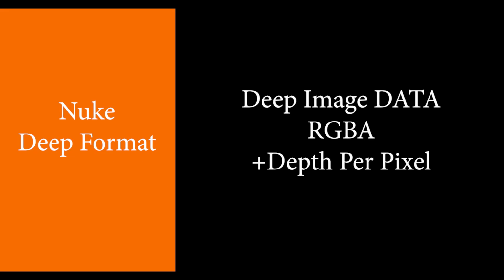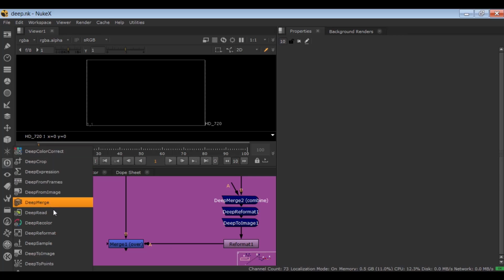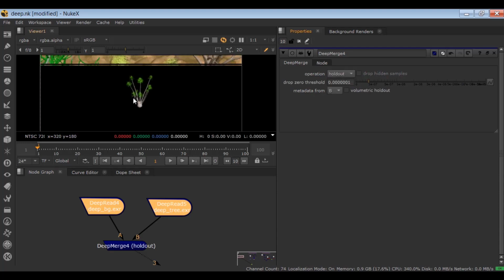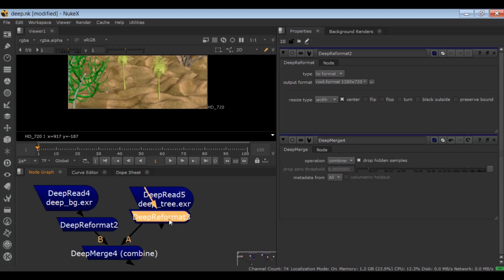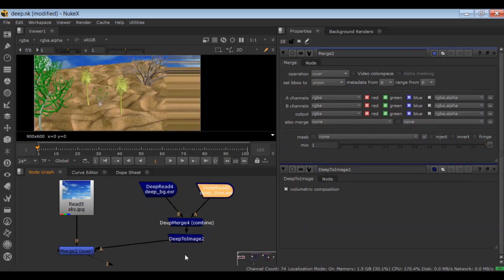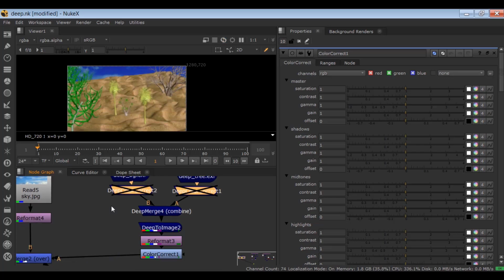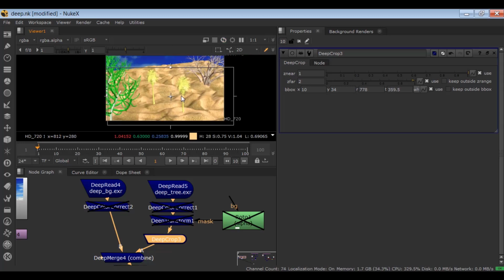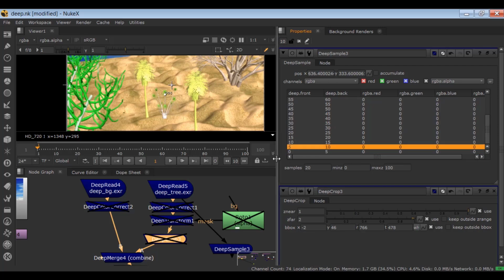Week 12 part 1-01 Deep Introduction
Week 12 of 15 - Foundry Nuke From Zero to Hero! is the twelfth course out of 15 in the zero to hero series by Sajjad Aradfar, designed to help you become a professional compositor.

Over the next few days, I will be delve into 2 essential topics in the world of visual effects. Deep render files and Motion Blur. Firstly will explore deep render files, will cover introduction to deep render files, creation, and purpose of deep, advantages, and how to leverage them, common nodes used with deep files, and technics for converting anything in to deep. Next will shift our focus to motion blur, covering various aspects including motion blur concepts and applications, comparison of different motion blur technics in nuke, pros and cons of generating motion blur in nuke verses software like Maya, detailed exploration of directional blur, motion blur 2D, motion blur 3D, and vector blur nodes, workflow demonstration of vector generator node, and utilization of scanline render, and ray render nodes for effective motion blur creation.